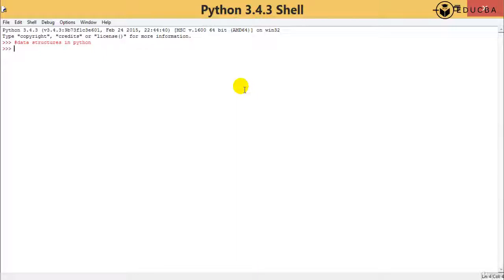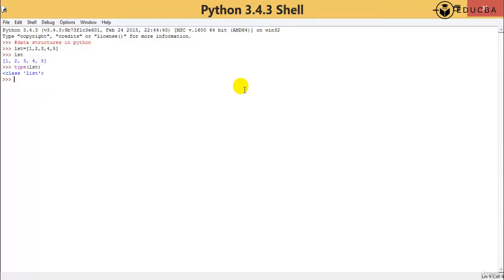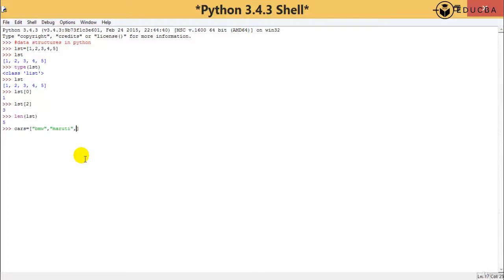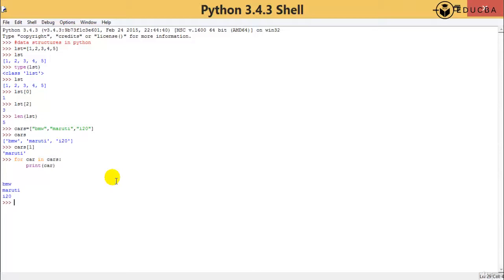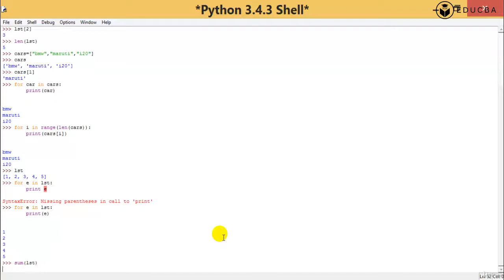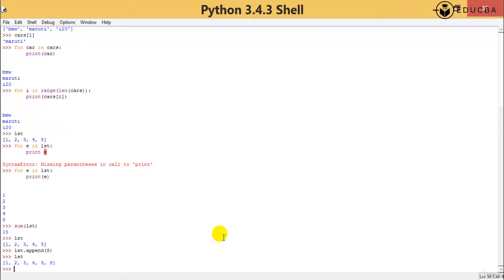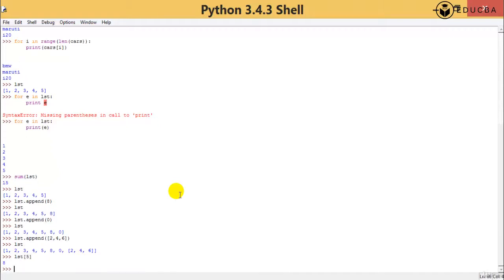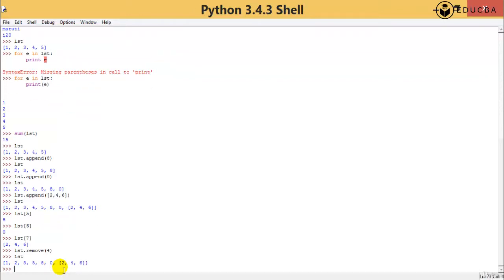lec 38: Data Structures in Python